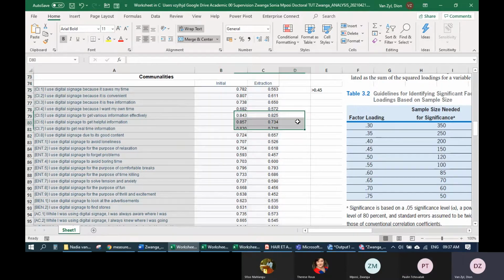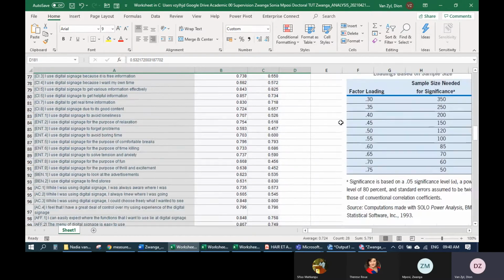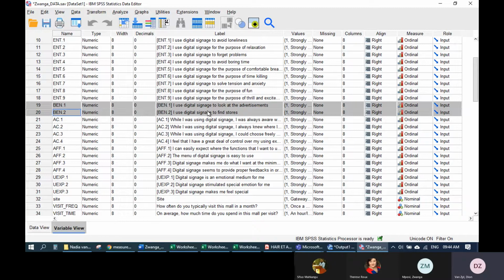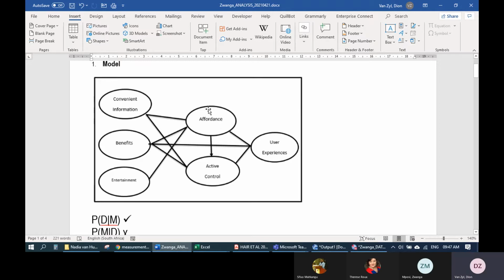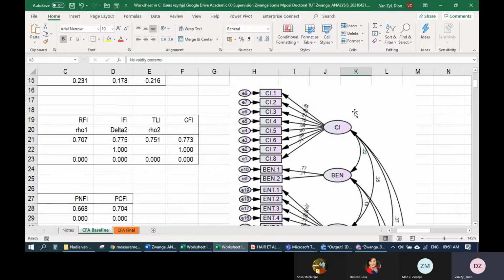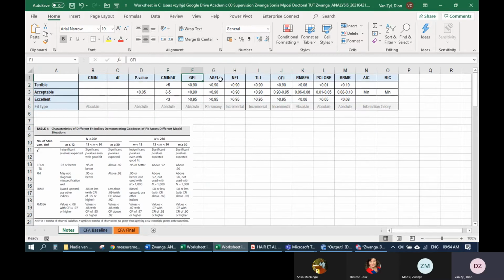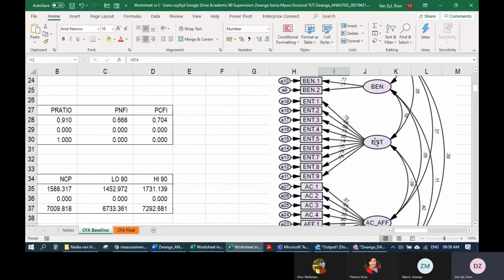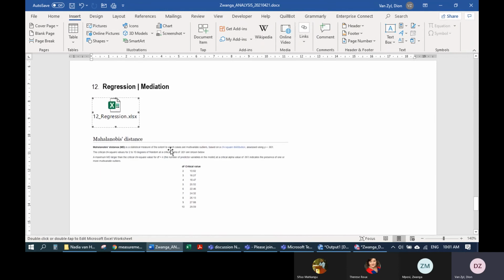SEM basic training Part 3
Online meeting 26 April 8h009h30 SEM basic training-20210426_073706-Meeting Recording.